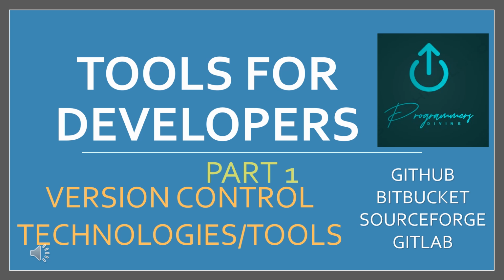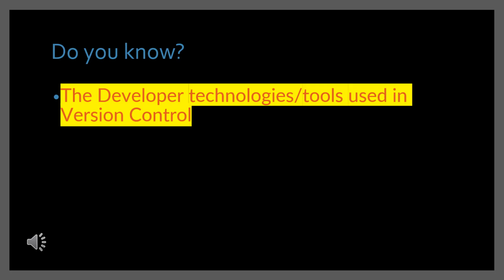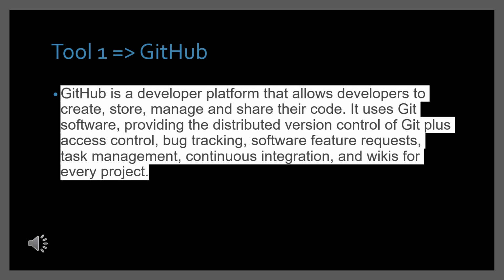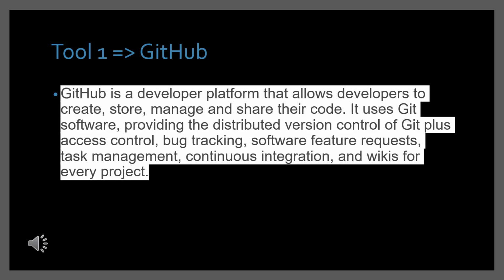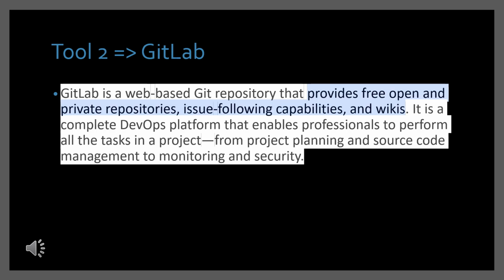Tools For Developers Part 1 - Programmer's Divine